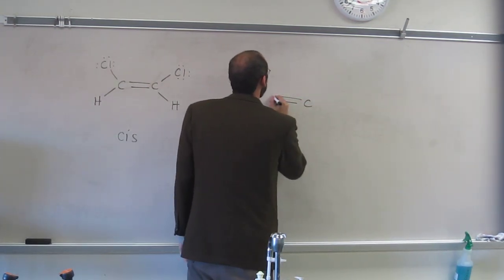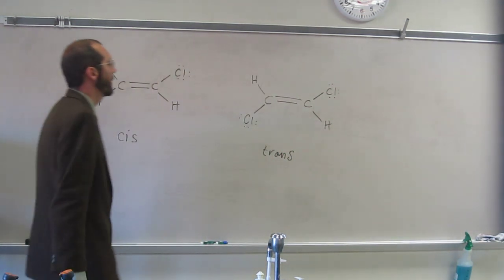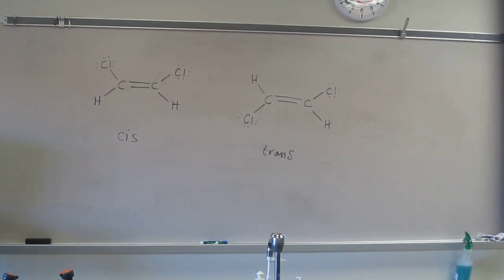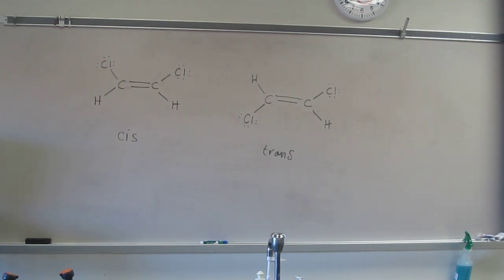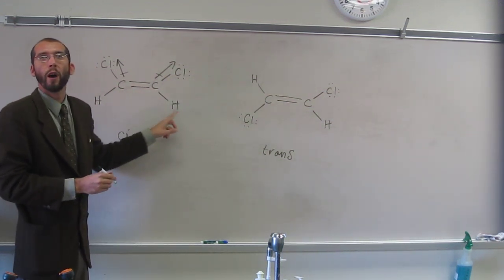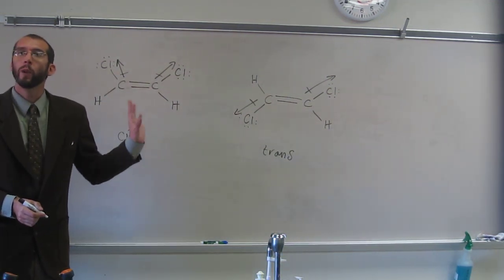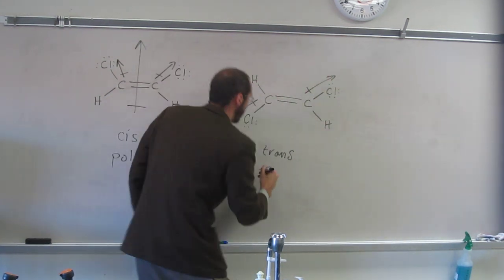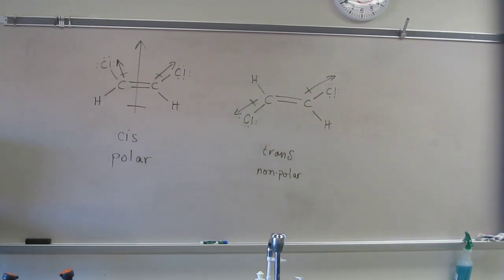Boiling Point Predictions 001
Which has a higher boiling point, cis-1,2-dichloroethylene or trans-1,2-dichloroetheylene?